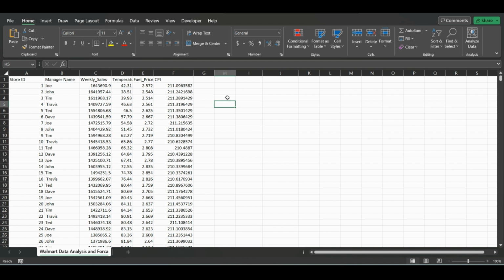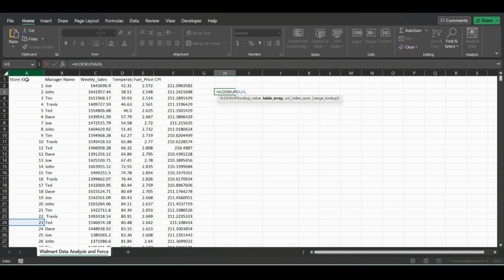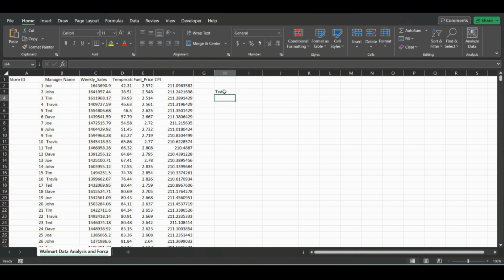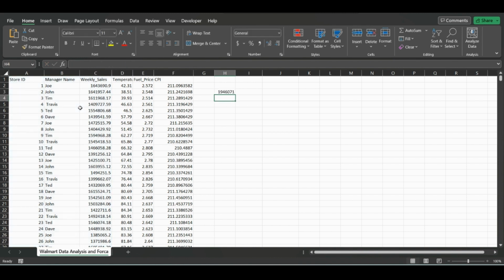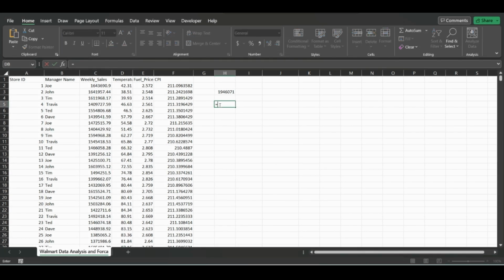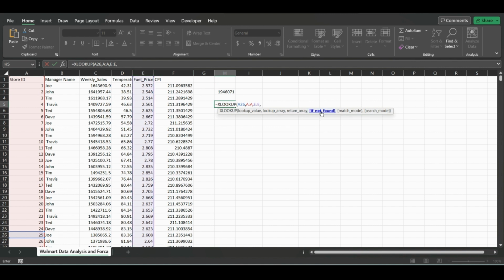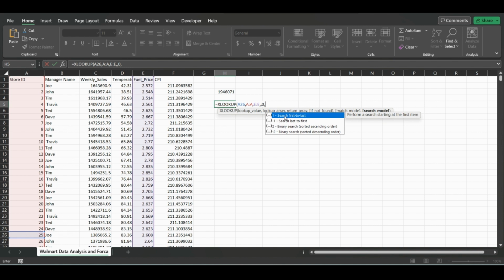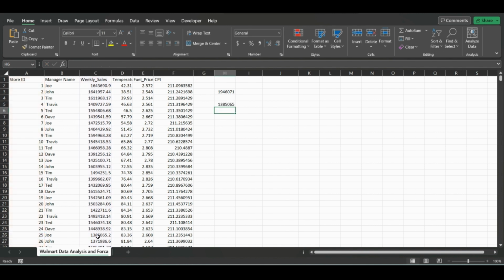HOW TO USE VLOOKUP & XLOOKUP IN EXCEL!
Tutorial demonstrating how to use both VLOOKUP and XLOOKUP in Excel.

These are useful functions for data analysis.

Quickly find values in small or large datasets with both of these functions.

Learn excel with my channel and make any requests for anything you would like to see as a tutorial.